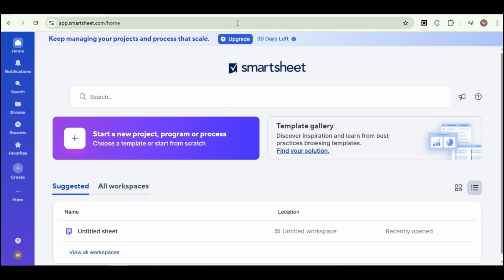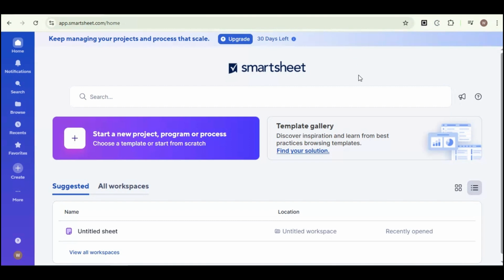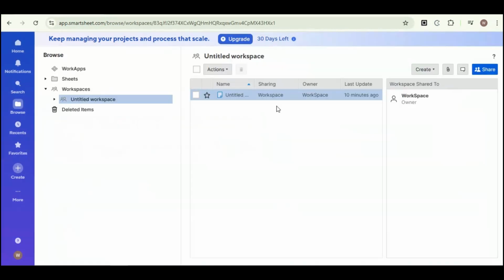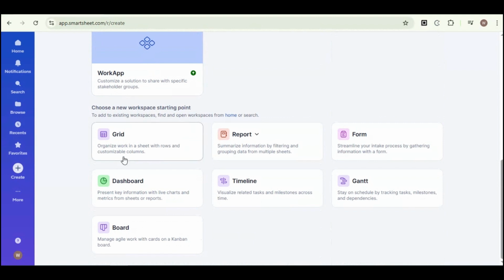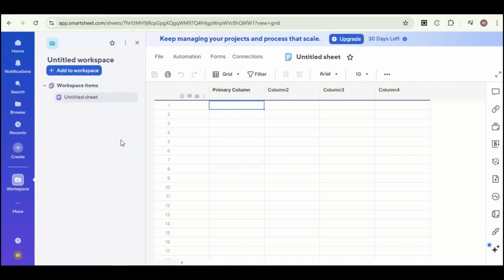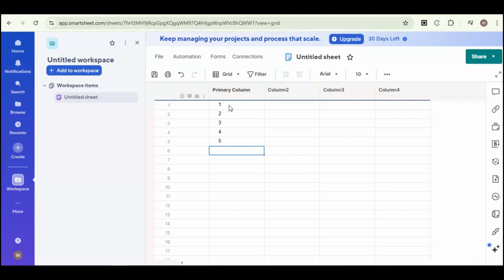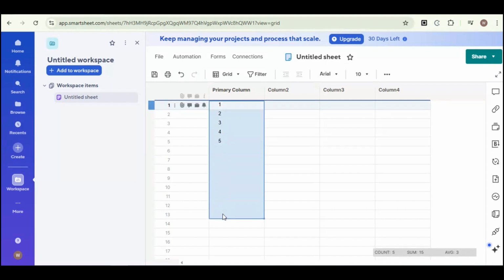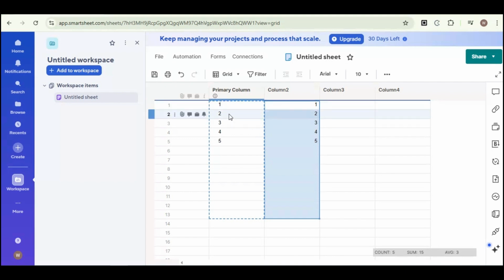How to Duplicate Column in Smartsheet 2025 (EASY GUIDE)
Need to copy data quickly? In this tutorial, I’ll show you step by step how to duplicate a column in Smartsheet so you can save time and organize your sheet more efficiently.

You’ll learn how to copy column data, create a new column, and paste values or formulas without losing formatting. This guide is perfect for project managers, teams, and professionals who use Smartsheet to manage data and projects in 2025.